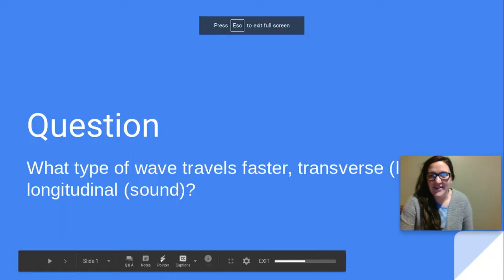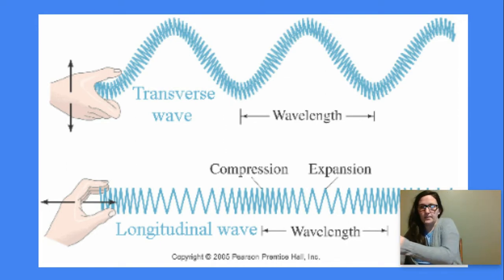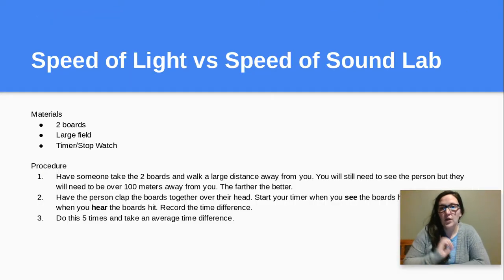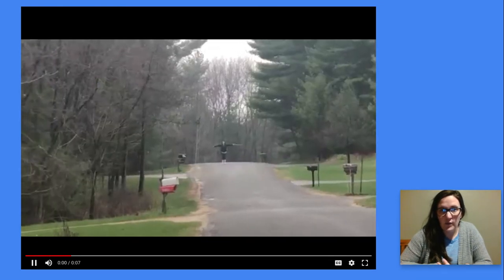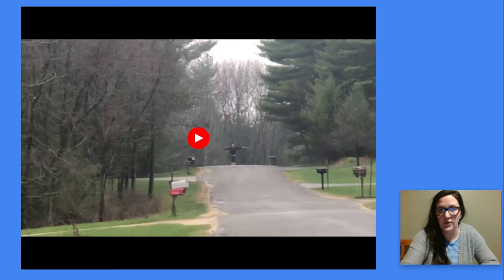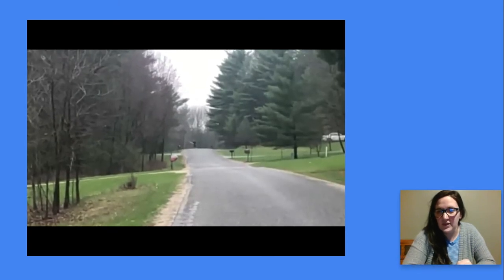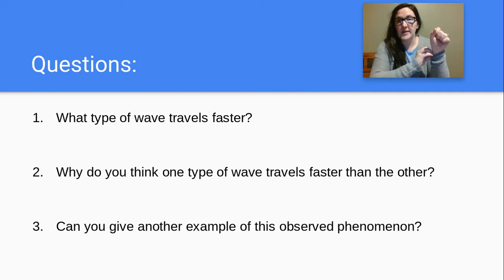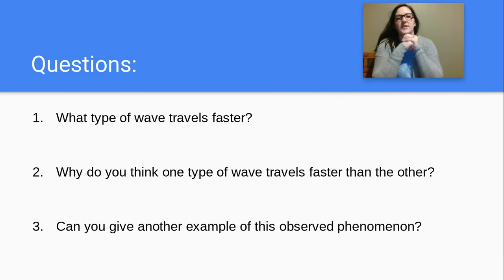Speed of Light vs Speed of Sound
Which type of wave travels faster light waves or sound waves?